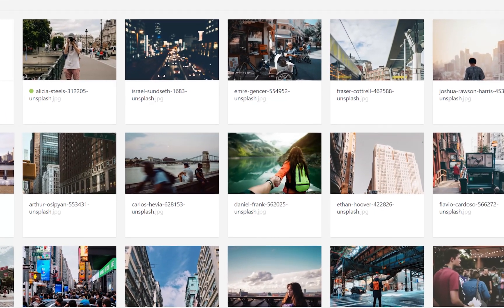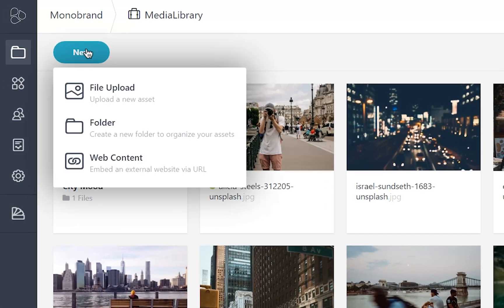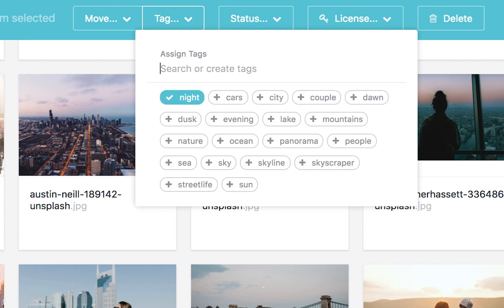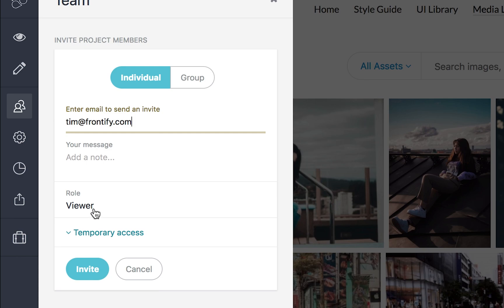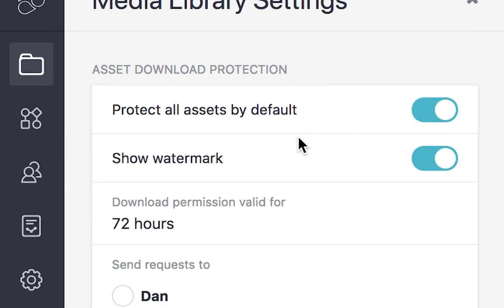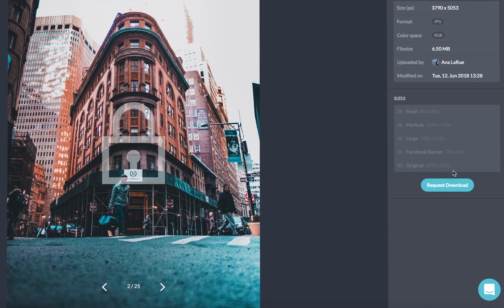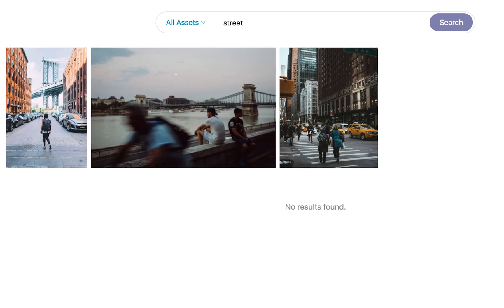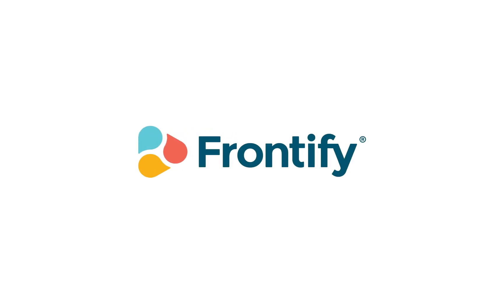Digital Asset Management for your Brand with the Frontify Media Library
Centralize every digital asset; create, structure, locate, and expand collections of imagery and videos – building blocks for the creation of compelling touchpoints with the Frontify Media Library.

As one component of our digital brand asset family – including dedicate spaces for your brand icons, logos, documents and patterns in the Frontify brand management platform – you can store and maintain all of your digital brand asset with ease. You'll automatically connect interdisciplinary teams and govern your brand, while increasing brand consistency, the use of branded assets, and the overall team efficiency.